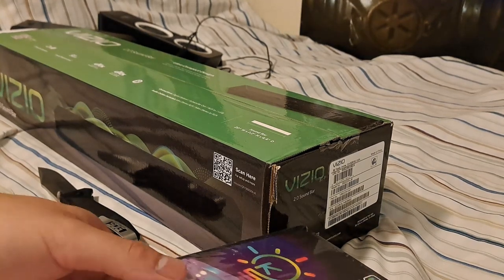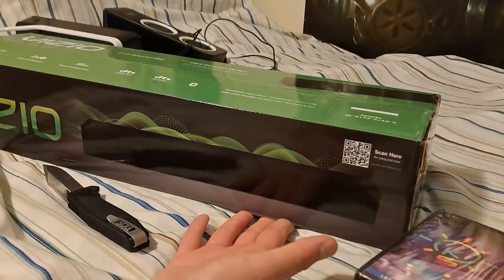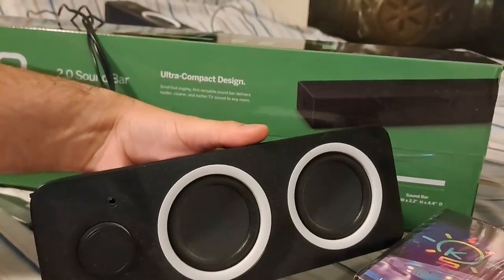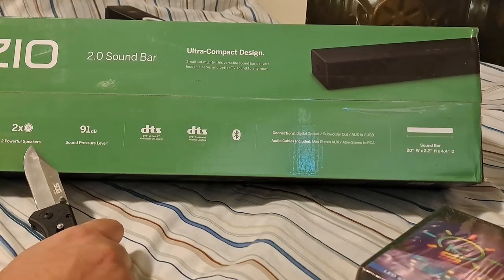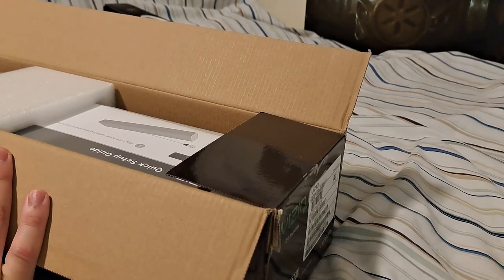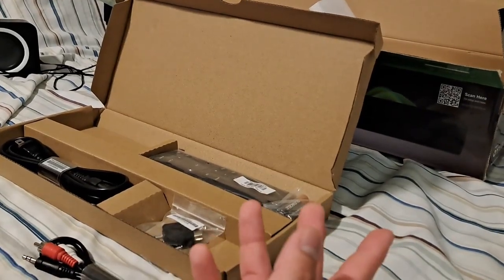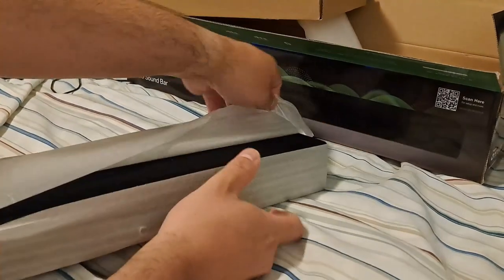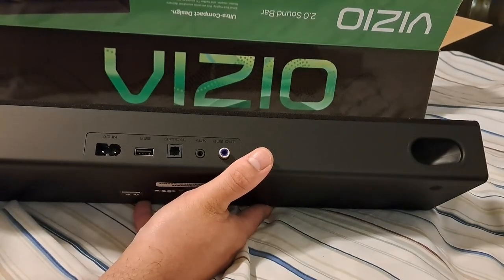Vizio 2.0 Soundbar Unboxing (with RGB Lights)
Decided to replace my old Logitech Z200 speakers for my TV for a dedicated soundbar. It definitely sounds a lot better than those old speakers, though it doesn't fix the audio for the Steam Dock.

If you don't like the content I upload, I DON'T CARE. I make what I enjoy making and what I feel like making. If you don't like the videos I put out, then you can kick rocks. There are thousands of other YouTubers for you to check out.

🎮VR Headset: HTC Vive Cosmos Elite
🎮Case: NZXT Phantom 410 Black
🎮Motherboard: Asrock B450 Gaming K4
🎮CPU: AMD Ryzen 5 3600
🎮CPU Cooler: Stock AMD Wraith Cooler
🎮GPU: ASUS GeForce RTX 2060 OC 6GB GDDR6
🎮RAM: Corsair Vengeance LPX 32GB (4X 8GB) DDR4 3200MHz
🎮PSU: Corsair RM850x 80-Plus Gold Modular PSU
🎮Keyboard: Logitech G815
🎮Mouse: Logitech G502 Proteus Spectrum
🎮Monitors: Lenovo C32Q-20 31.5" IPS QHD (main) and BenQ RL2455HM 24" LED (2nd)
🎮Speakers: Logitech Z333 Stereo Speakers
🎮Headset: AKG K240 Studio
🎮Microphone: Blue Yeti Midnight Blue with Pop Filter and Wind Screen
🎮Extras🎮
🎮Steam Deck 512 GB NVMe
🎮2 XBox Series X Controllers (One Black and One Blue)